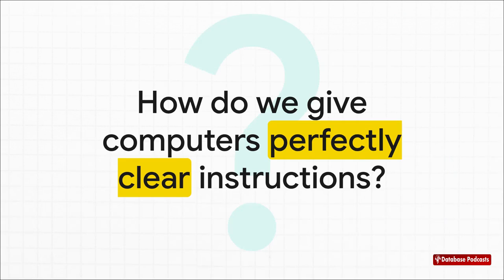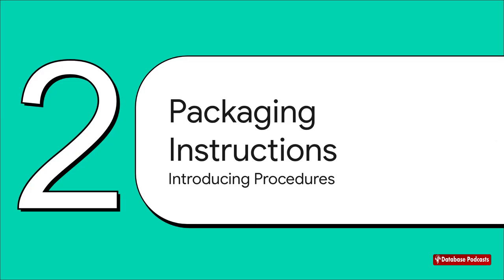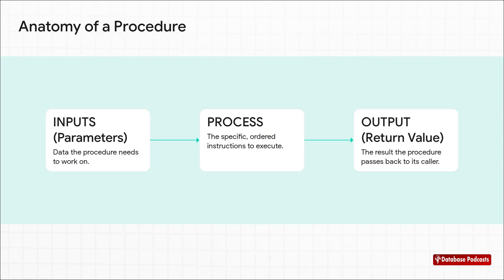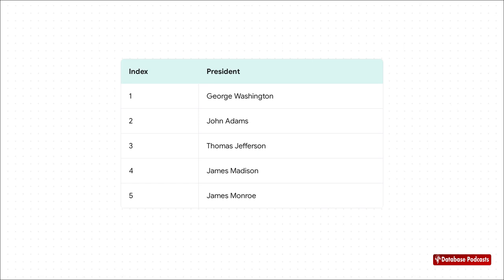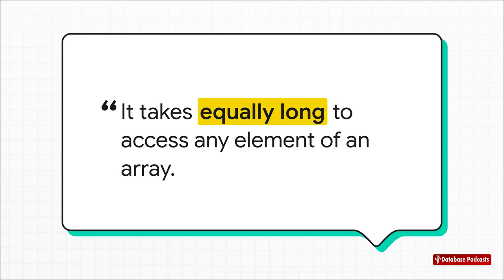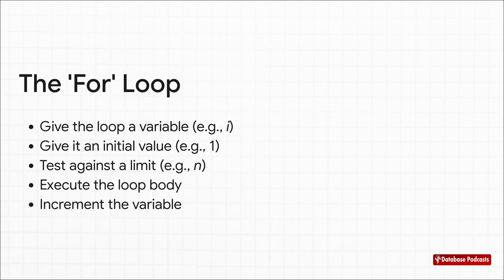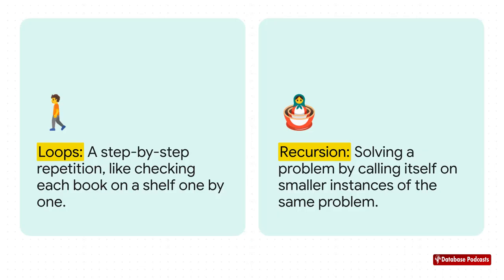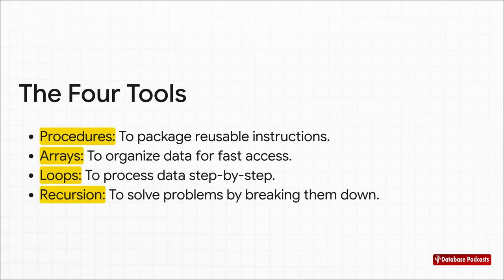Describing Data Algorithms: From Concept to Code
Algorithms need precise descriptions to work. We explain functions, methods, parameters, and return values as building blocks of algorithm design. Discover how arrays (like tables) are used in indexing and access, and see how loops and recursion form the backbone of data processing.